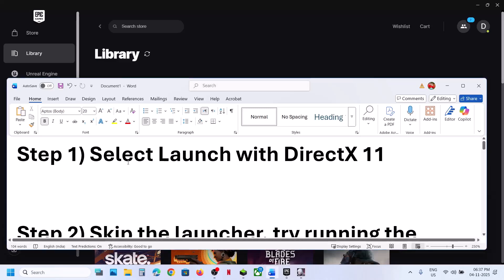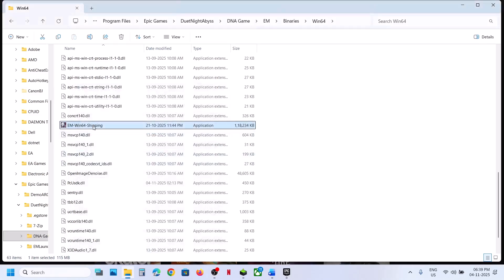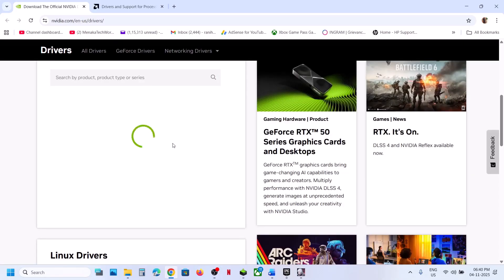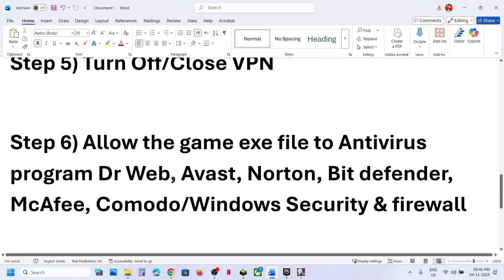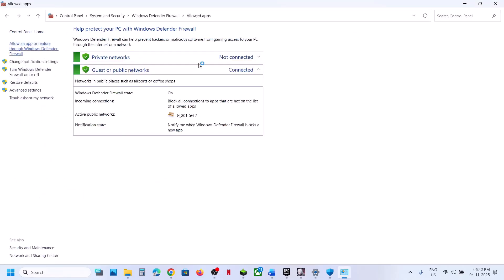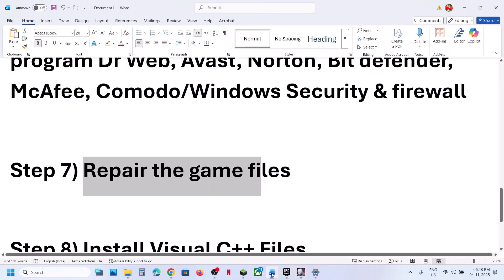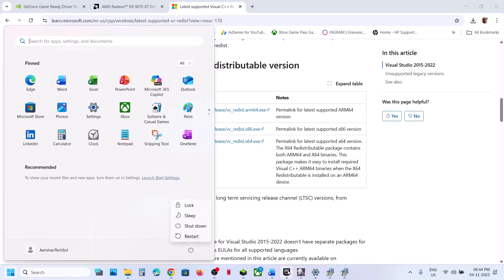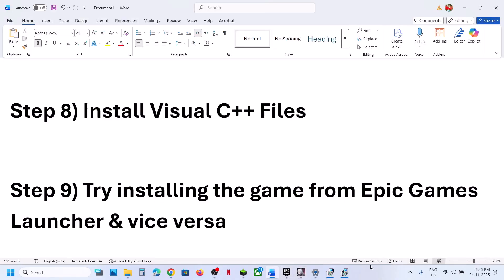Fix Duet Night Abyss Not Launching/Crashing/Not Loading/Freezing/Black Screen On PC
Fix Duet Night Abyss Not Launching/Won't Launch On PC, Fix Duet Night Abyss Crashing/Crash On Startup/Crash To Desktop(CTD)/Freezing On PC,Fix Duet Night Abyss Not Loading/Stuck On Loading On PC, Fix Duet Night Abyss Black Screen Issue On PC
Step 4) Perform clean installation of graphic card driver